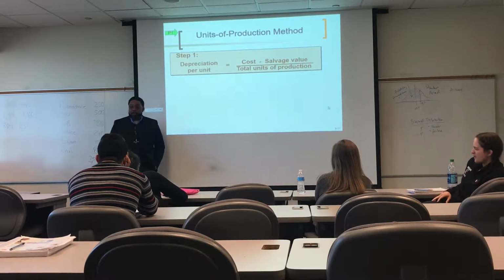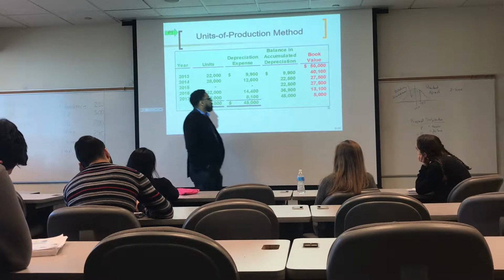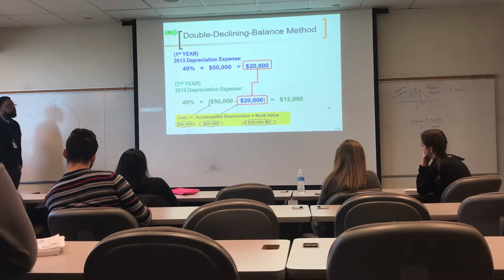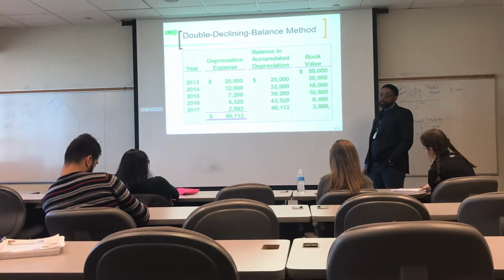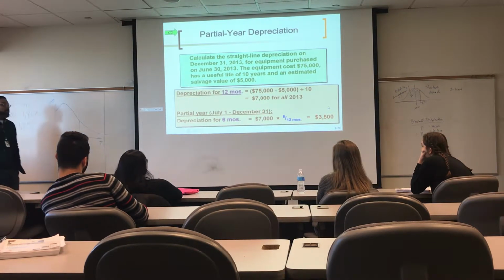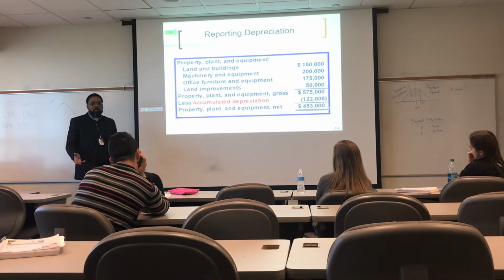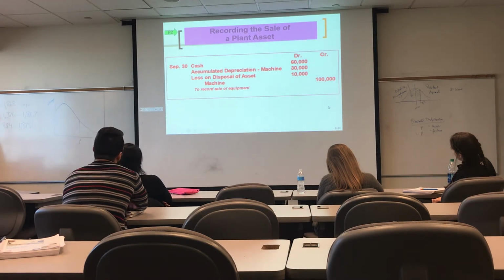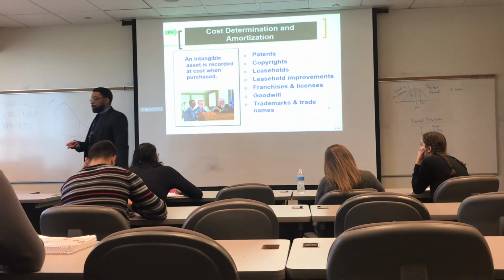Depreciation (Part 2)